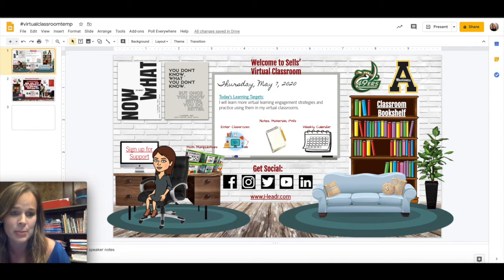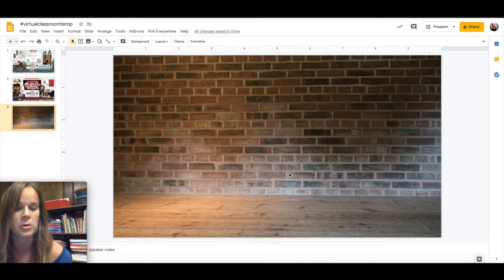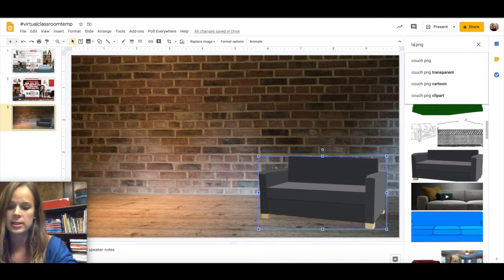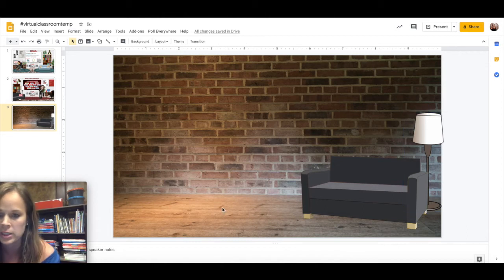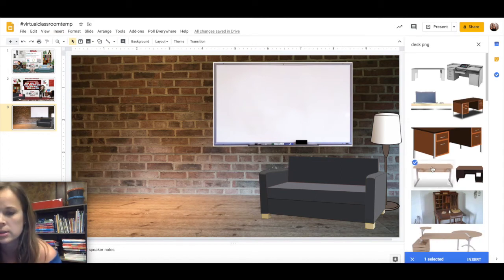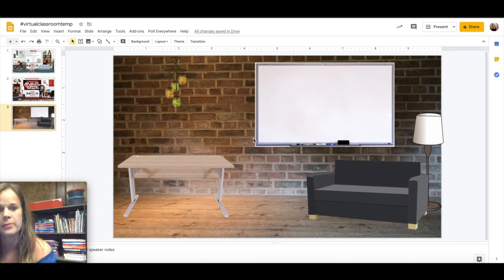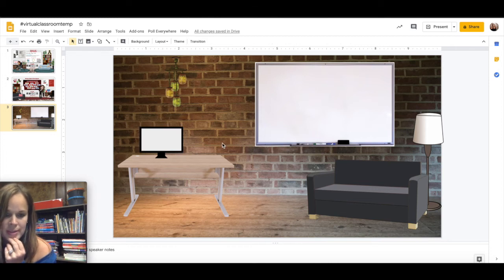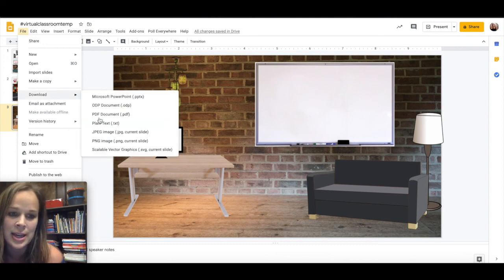Creating a Virtual Classroom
Quickly learn how to create your own virtual classroom using the free google slides app.